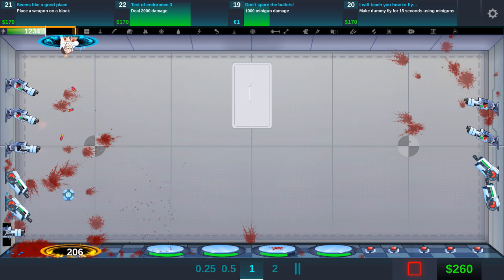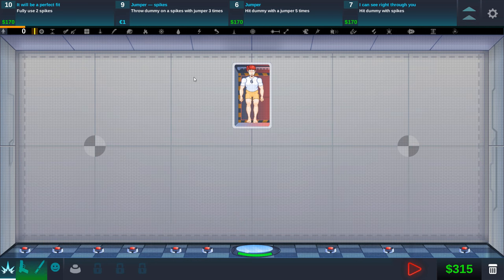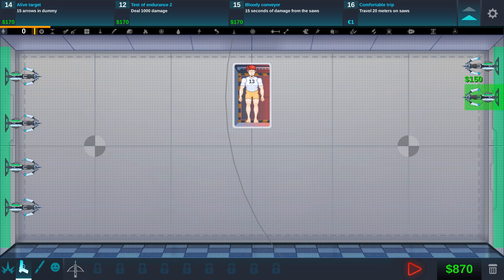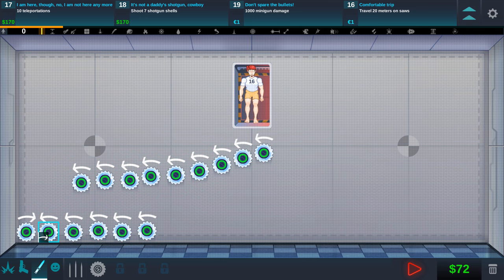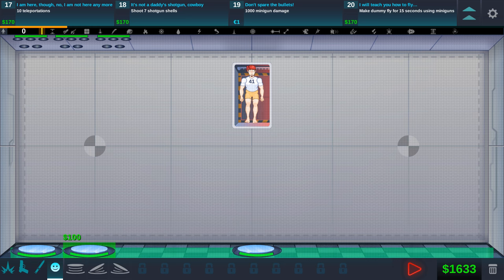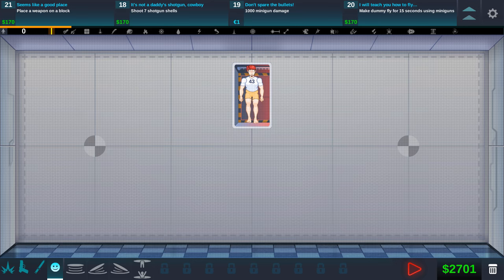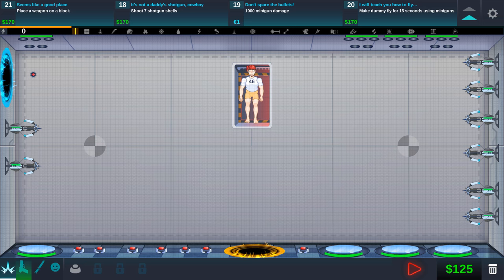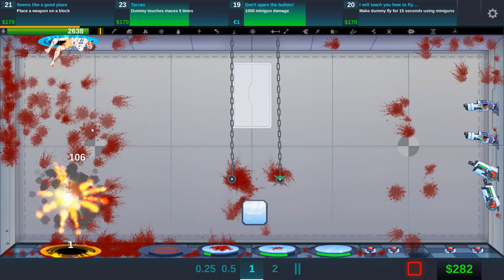Happy Room - Virtual Slaughter House - Let's Play Happy Room Gameplay Highlights Part 1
Happy Room Gameplay Part 1 featuring blood, guts and more blood! Welcome everybody to my first episode of Happy Room. Happy Room is a physics-based puzzle game where you have the pleasure of trying to figure out the best way to absolutely destroy a human clone with the weapons given. In this episode we start off the game with the basic weapons but it quickly gets really interesting.

Welcome to the laboratory!
Here tests are taken upon highly durable human clones using newest weapon technologies. Your goal is to head these tests.
Will you destroy the test object using all available arsenal? Here is a wide range of various weapons waiting to be
used for the most insidious purposes! Melee, energetic, firearm and even a black hole. Combine it at your desire! You may have
a cup of hot coffee while another clone is being ripped by a circular saw and at the same time roasted by a flamethrower.
Cruel?.. Maybe, anyway those test objects are just artificially grown human clones. So whatever, put your feet on the table and
have no worry about a thing. Let your nerves relax, to the laboratory!

Happy Room is based on our old flash game Ragdoll Achievement & Ragdoll Achievement 2, but have lots more content and features.